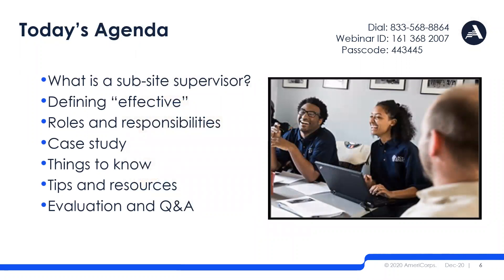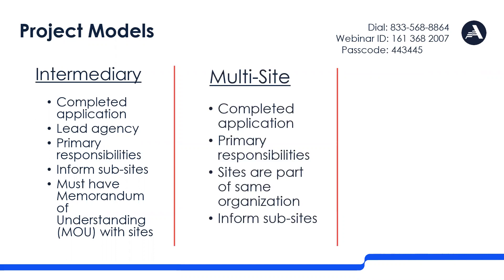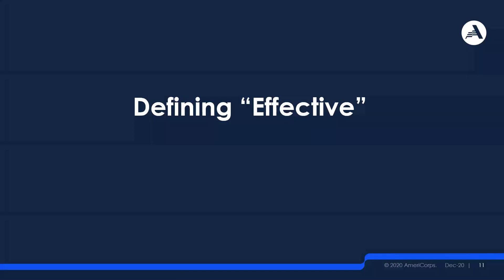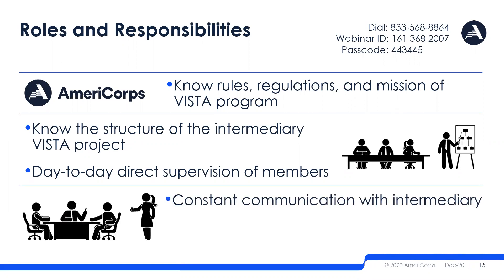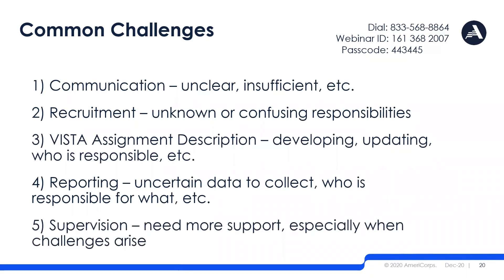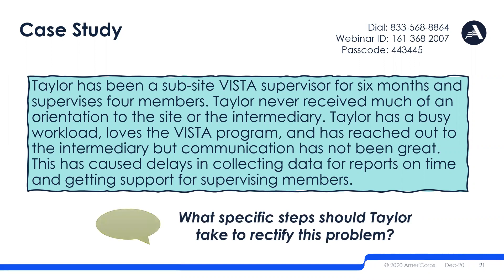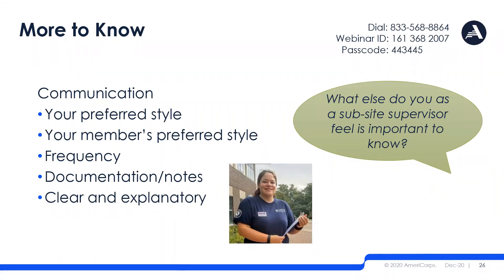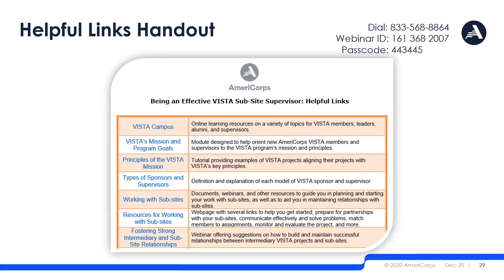Being an Effective VISTA Sub Site Supervisor 121520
Join us as we identify important elements necessary to thrive as an effective and encouraging sub-site supervisor. The target audience for this webinar is current VISTA sub-site supervisors.